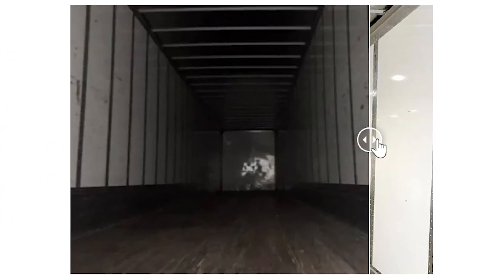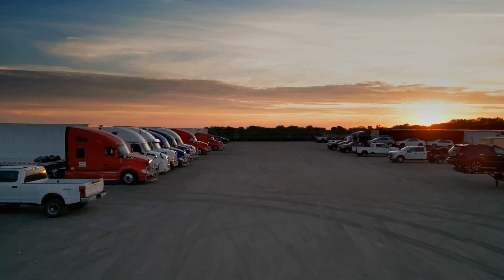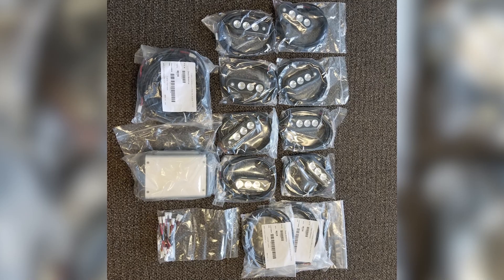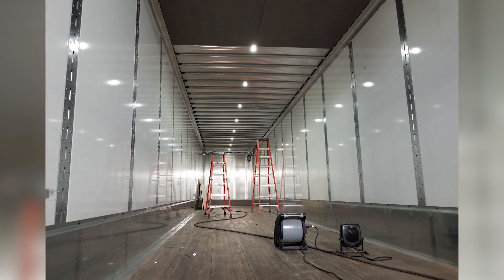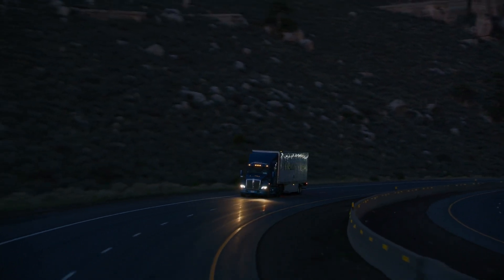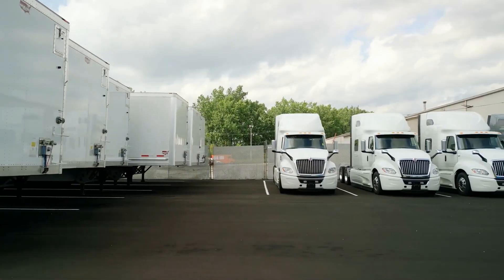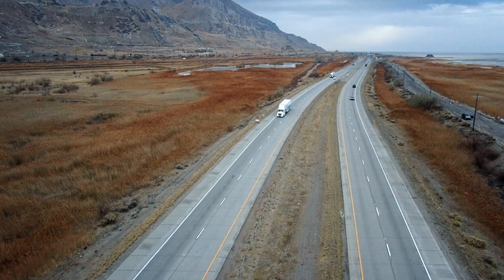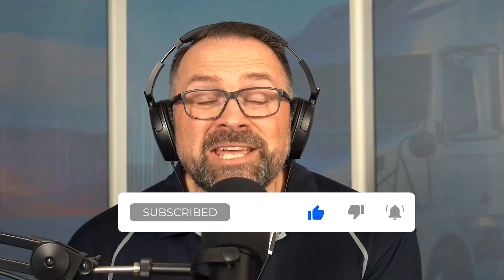New Options for Trailer Interior Lighting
Episode 340:  The team at SSR Lighting was encouraged to look into options for interior trailer lighting after safety concerns from companies like Ford. After trial and error and thinking through obstacles like forklift strikes, extreme weather, and batteries that can’t sit for months unused, they now have a great product that can light up the inside of any trailer.

In our That’s Not Heavy Duty segment we talk about another kind of lighting, custom truck lighting, some of which is against the law. Tell us what you think, should truckers be allowed to customize their trucks in this way, and should authorities just ignore custom lighting?

Heavy Duty Consulting Corporation: Find out how many “fault codes” your heavy-duty parts business has. Meet with us today.

Hengst Filtration: There's a new premium filter option for fleets. If you're responsible for a fleet, you won't believe how much using Hengst filters will save you. to find out how much.

Diesel Laptops: Diesel Laptops is so much more than just a provider of diagnostic tools. They’re your shop efficiency solution company. Learn more about everything Diesel Laptops can do for you today by visiting today.

HDA Truck Pride: They’re the heart of the independent parts and service channel. They have 750 parts stores and 450 service centers conveniently located across the US and Canada. today to find a location near you.